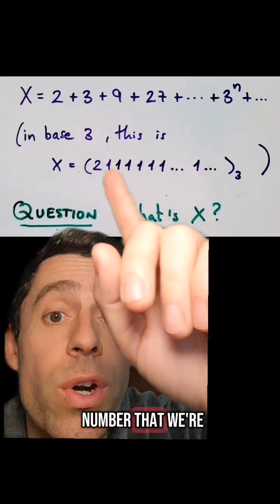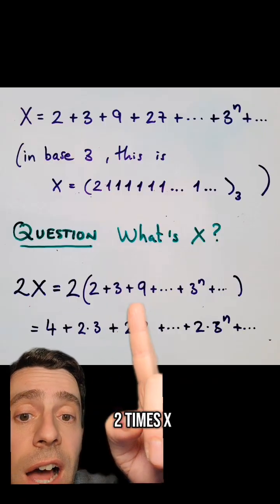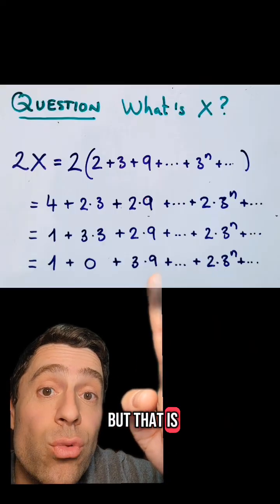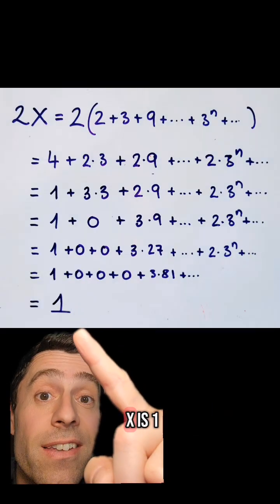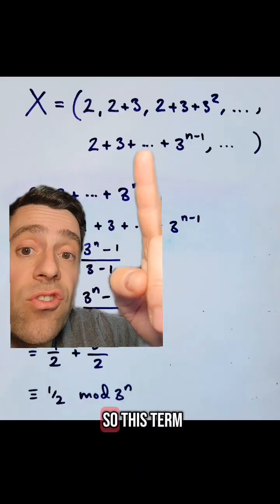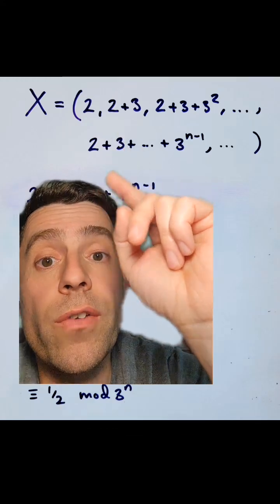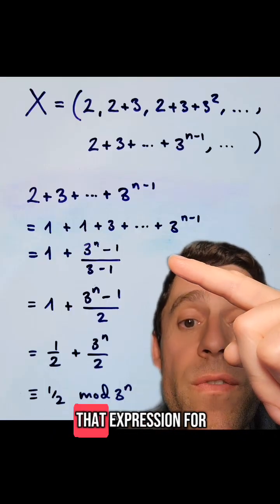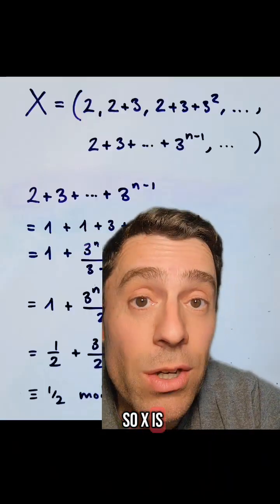An example of a 3-adic number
In this video I play around with one specific 3-adic number and also explain three different ways to represent 3-adic numbers